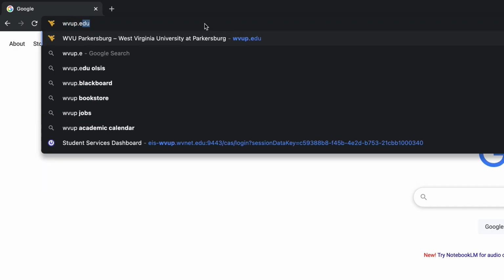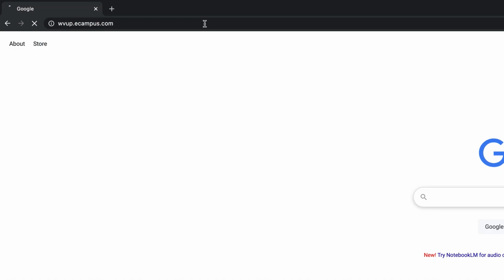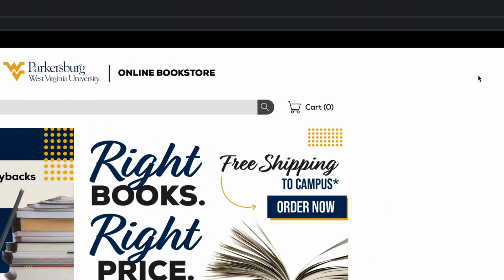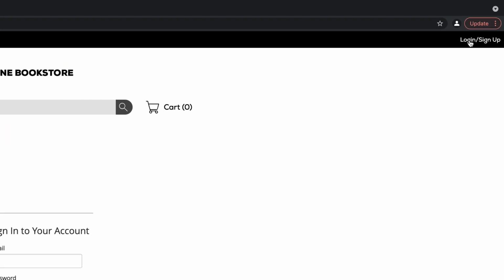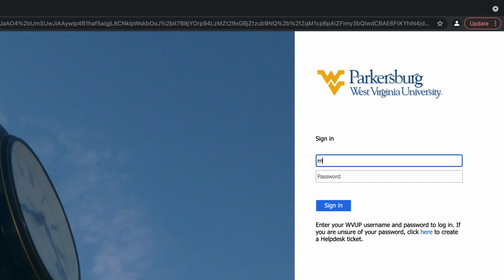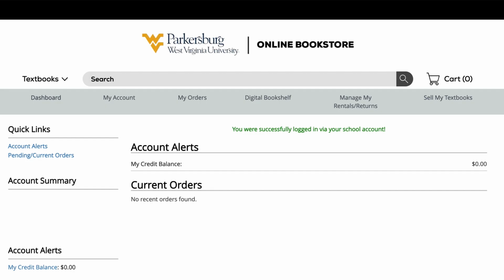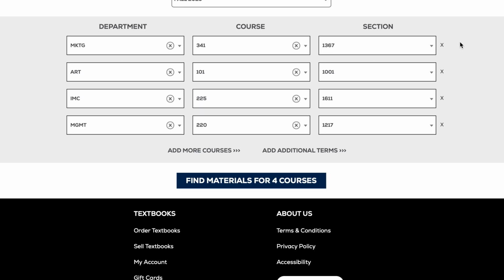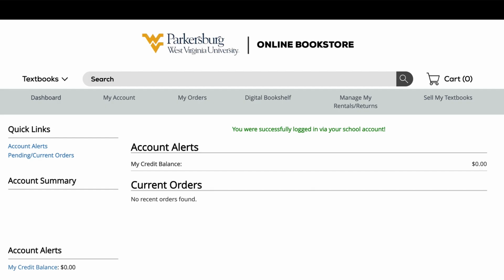How to Use eCampus at WVU Parkersburg